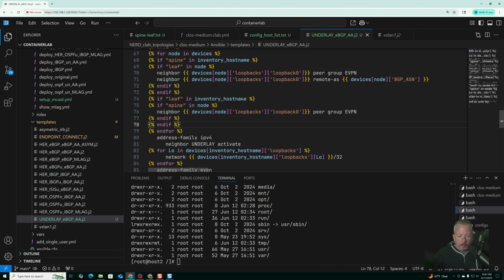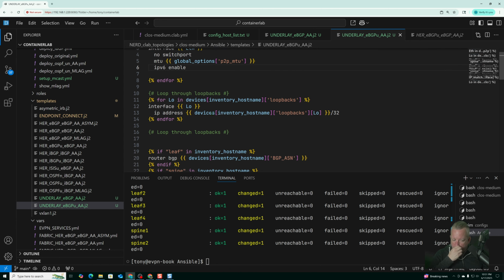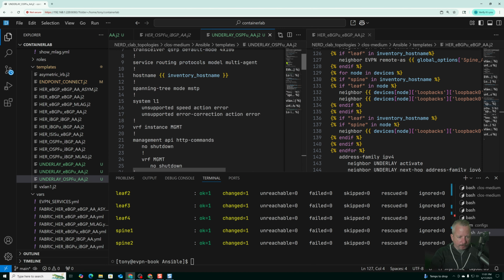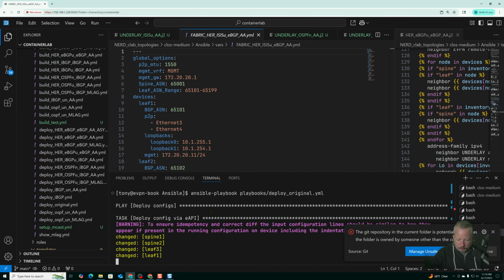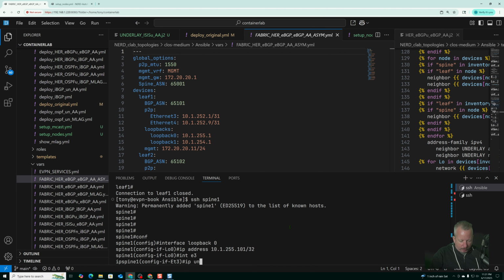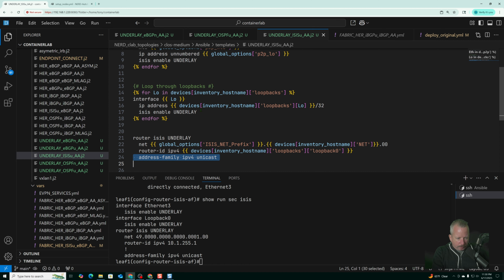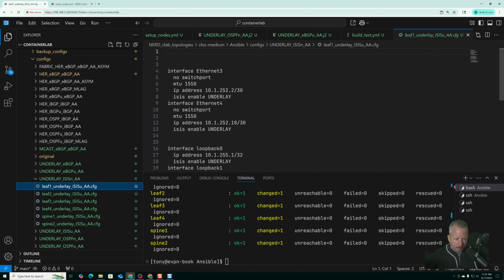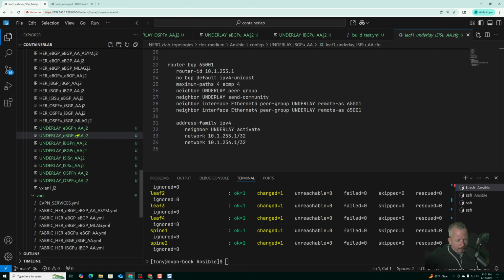Jinja and EVPN/VXLAN with Arista EOS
I'm cleaning up my Jinja templates for building EVPN/VXLAN configurations (and drinking tea).